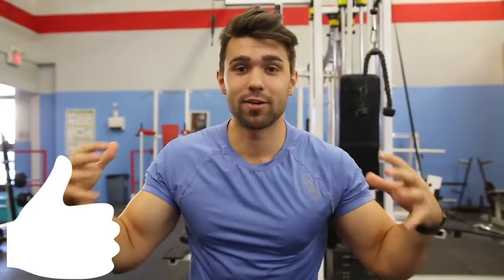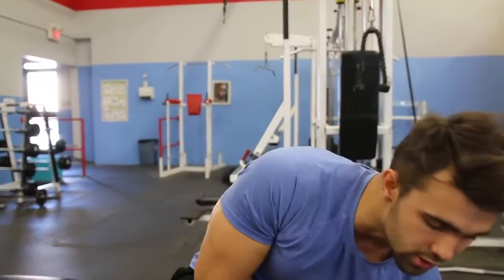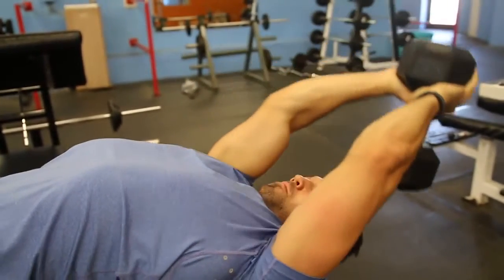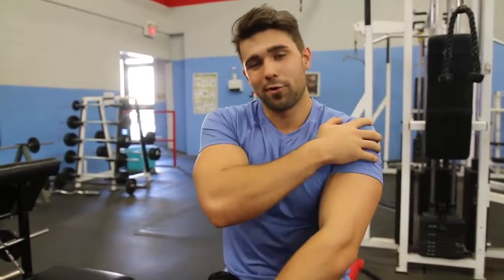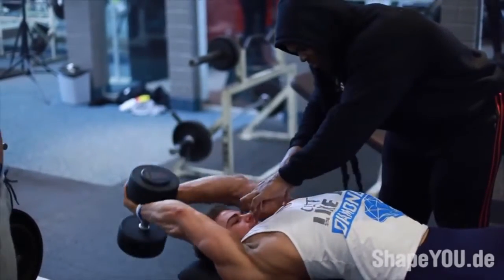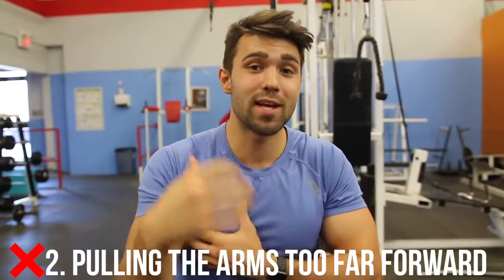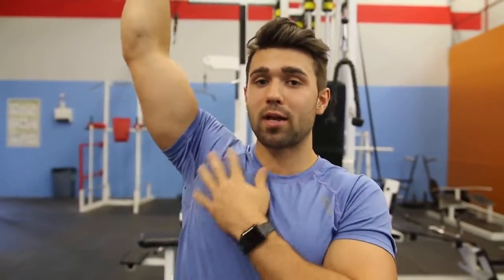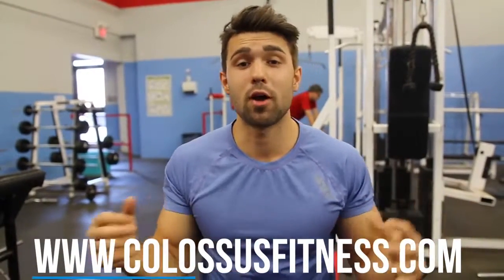How to PROPERLY Dumbbell Pullover for a BIG Chest Fix Your Dumbbell Pullover Form NOW!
FAR too many people perform the dumbbell pullover incorrectly. In this video, we go over a few common mistakes and talk about how to fix them. It also seems as though a lot of people don't understand the difference between targeting the chest vs. the lats so we talk about the difference between the two. Share this with anybody that needs help with their dumbbell pullover!

Time Stamps:
(0:15)- Proper form tutorial
Dumbbell Pullover Common Mistakes
1. (2:31)- Bending at the elbow
2. (2:49)- Pulling the arms too forward
3. (3:49)- Pulling the dumbbell too far back